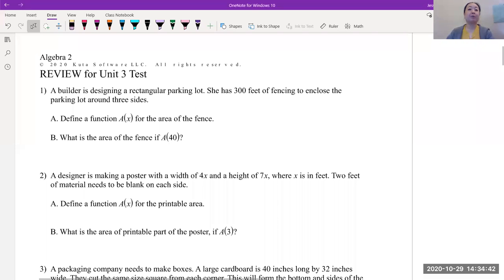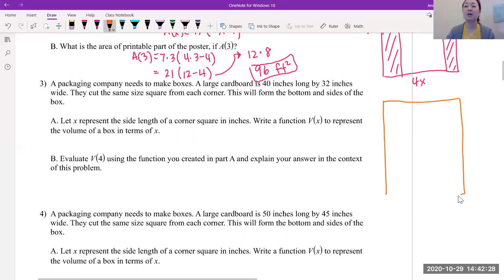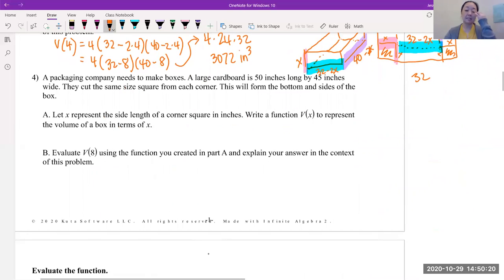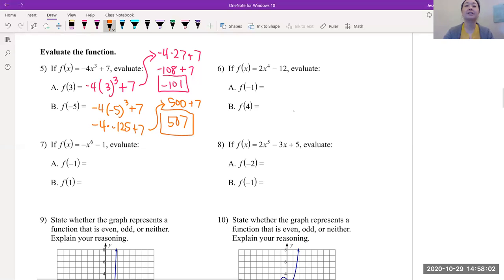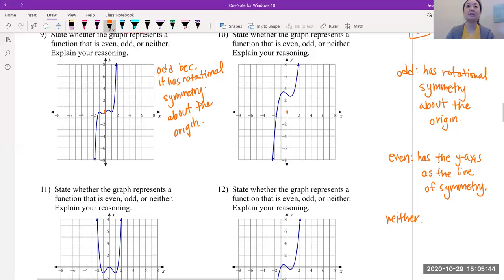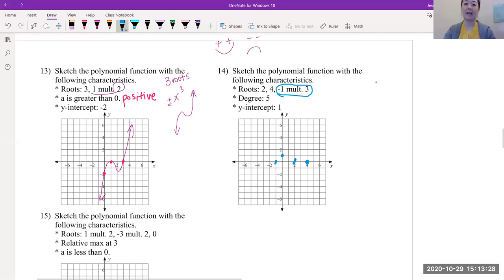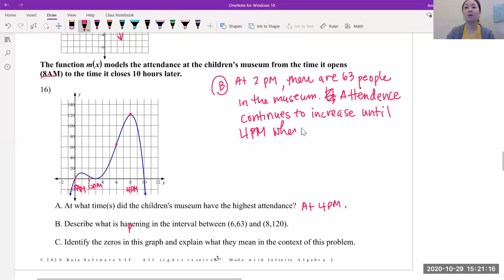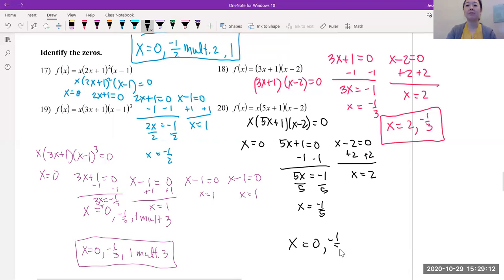A2 M1T3 Polynomial Test Review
Goes over all of review questions for the M1T3 Test on Polynomials
***Correction in the video: 2b should be 168 ft^2 instead of 96. I wrote down 12*8 instead of 21*8.***
0:00 Intro
0:47 #1 Fence Word Problem
4:14 #2 Poster Word Problem
7:26 #3 Box Word Problem
15:42 #4 Another Box Word Problem
21:32 #5 - 8 Evaluating functions
28:06 #9-12 Determine even/odd functions graphically
34:07 #13-15 Sketch polynomials given characteristics
43:20 #16 Interpreting characteristics of a graph in context
48:55 #17-20 Determine the roots given a function in factored form.